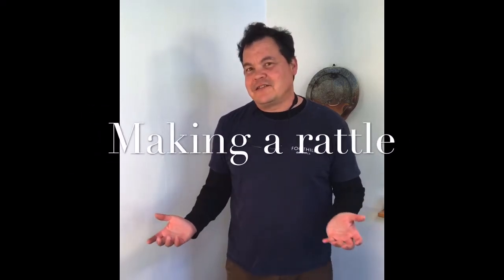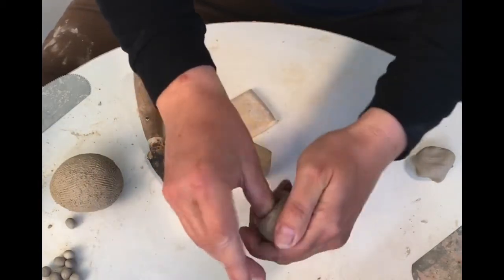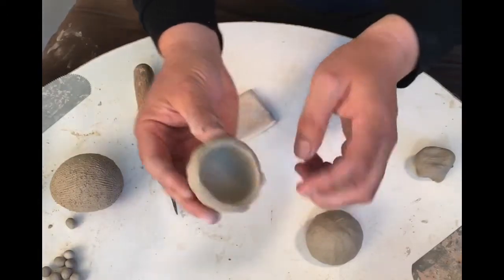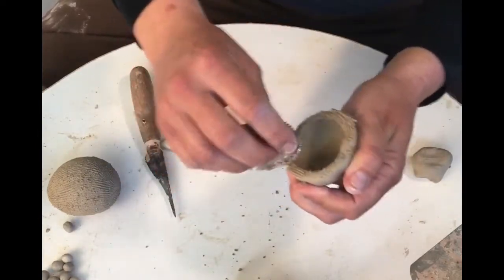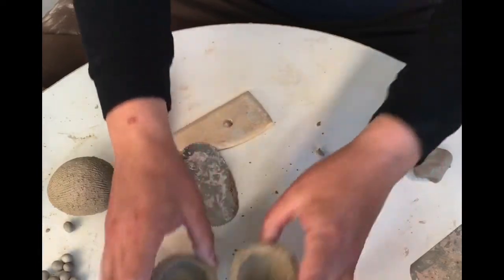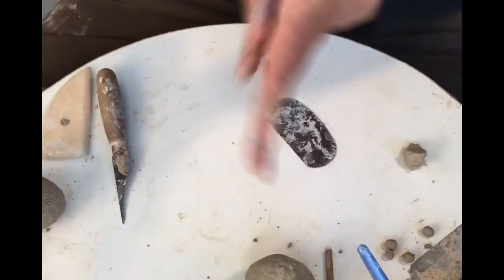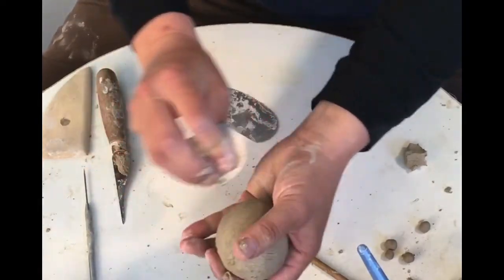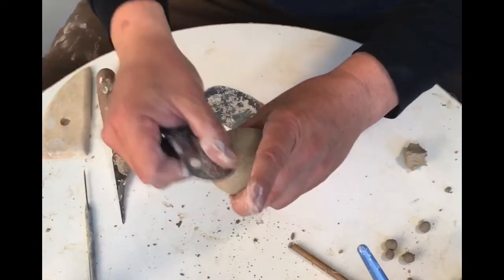Making a clay rattle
How to make a clay rattle!

Finding Your Throwing Bliss with Andy Ruble is a multi-part web series designed to help beginning through advanced ceramic students improve their hand building and wheel throwing techniques.